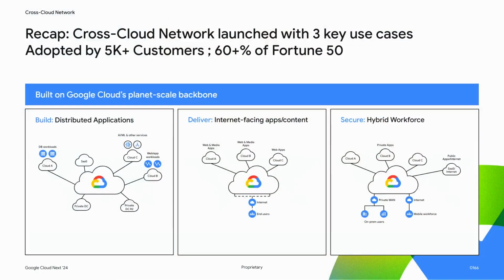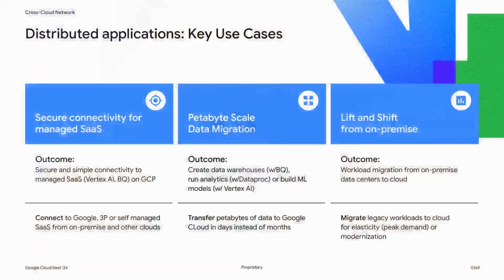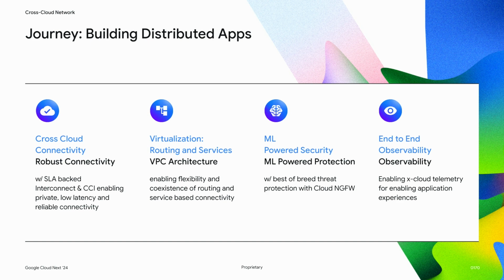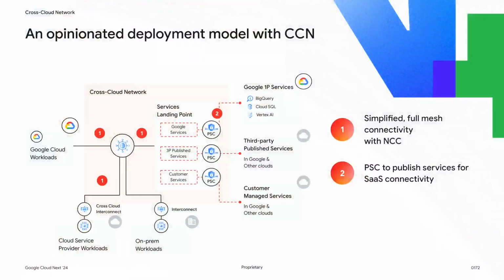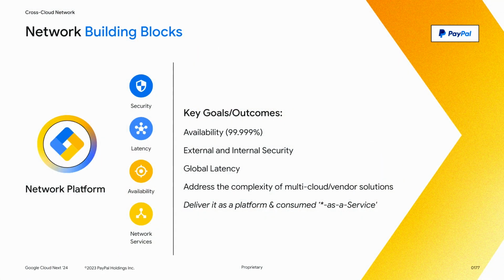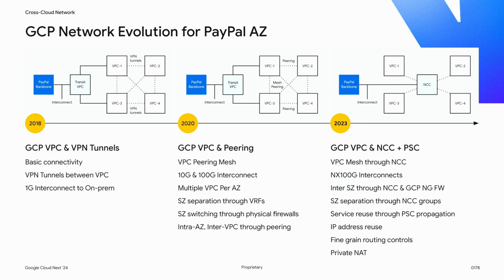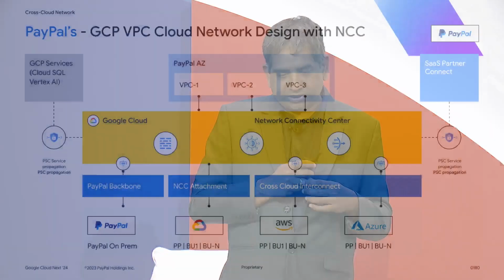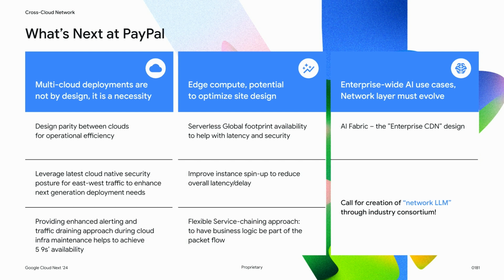PayPal is leveraging Cross Cloud Network to deliver distributed applications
This session will provide an overview of designing VPC connectivity for segmenting sensitive applications for security and compliance reasons in Google Cloud. In particular this session covers how this can be achieved with distributed applications  with a global use base and scenarios that leverage Cross Cloud Network(CCN). The session will be co-presented with a major global financial technology customer, a leader in the industry when it comes to building such distributed applications.